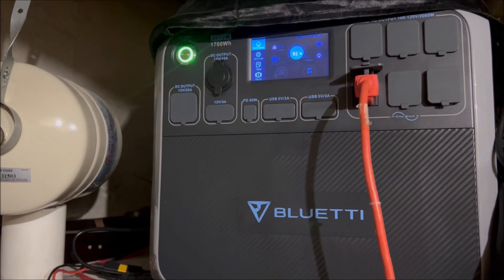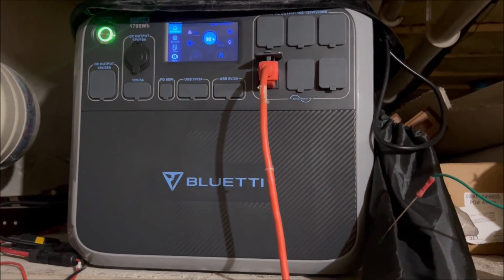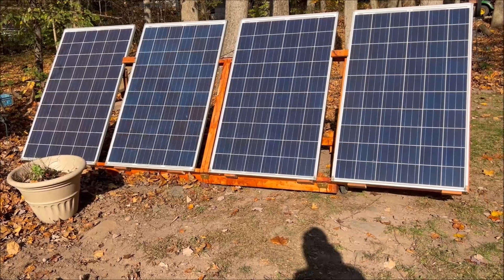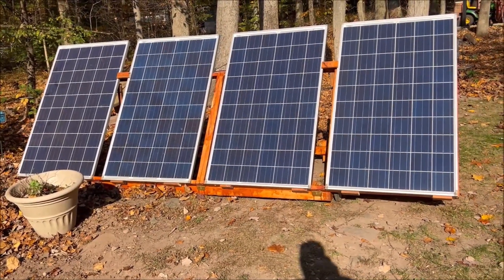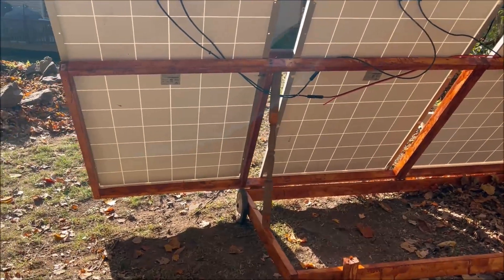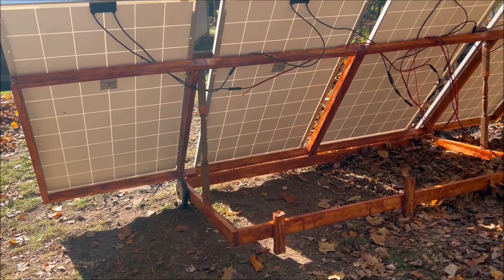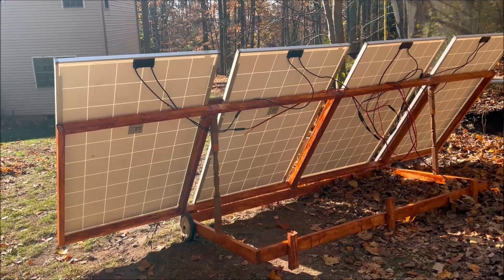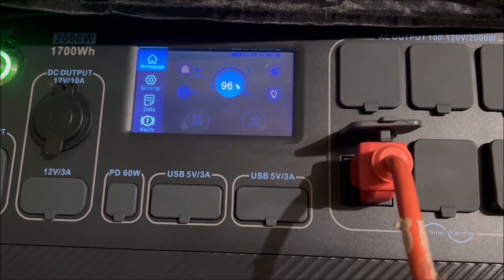940 Watts of Solar for the Bluetti AC200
I upgraded my solar from 360W to 940W of input and wired them for 48VDC output.
Content describes common fixes for things around the house and garage.
Bible Crossroads You Tube link: UCTSe0iYb5lojjQuhIGHtHQA